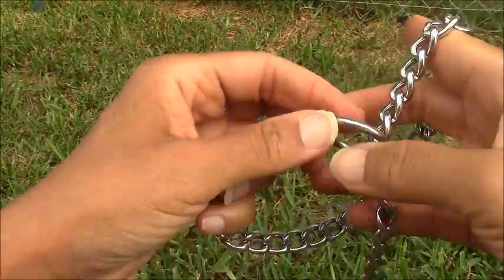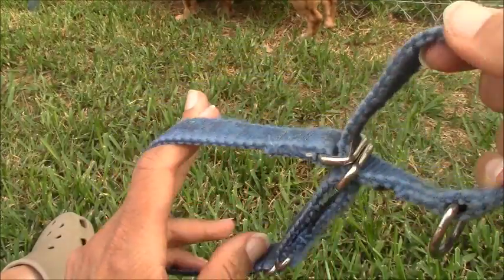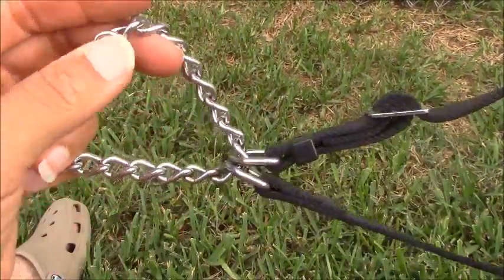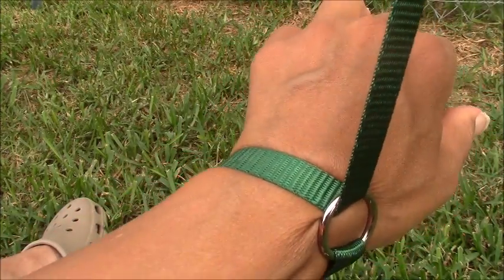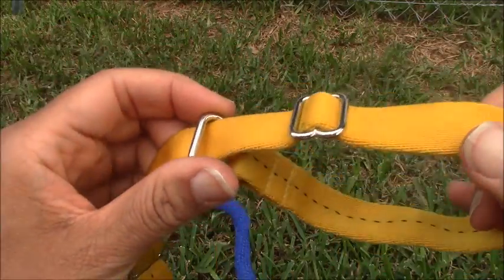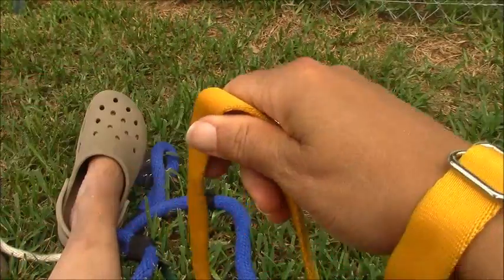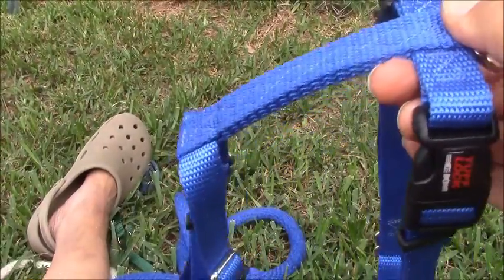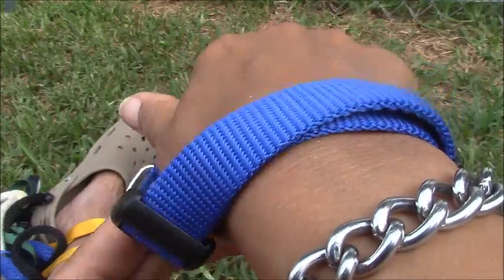Choke Chain Alternatives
Don't like choke chains but worried about your dog slipping out of a collar
Try a martingale or harness. See more in the video.

Also see